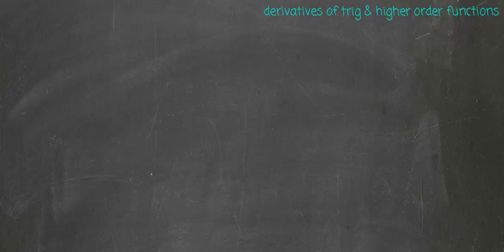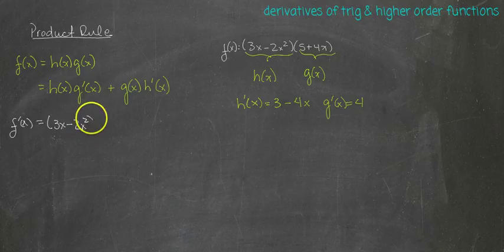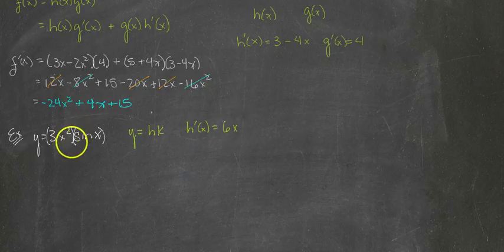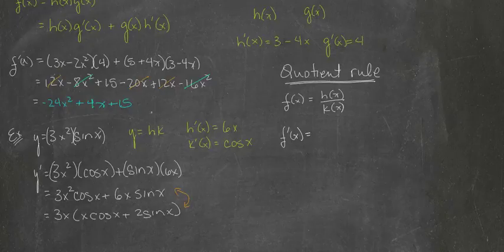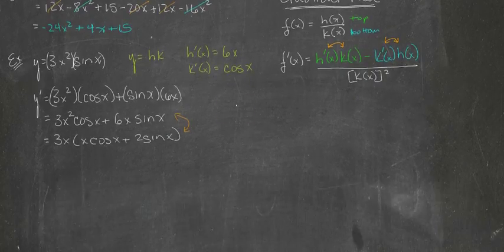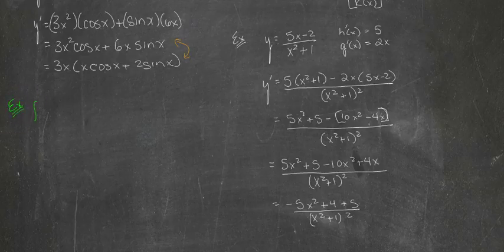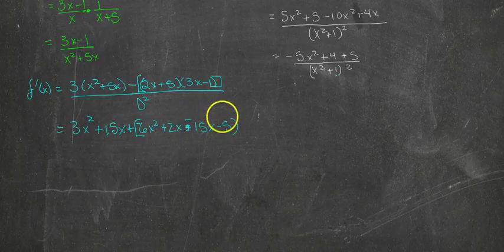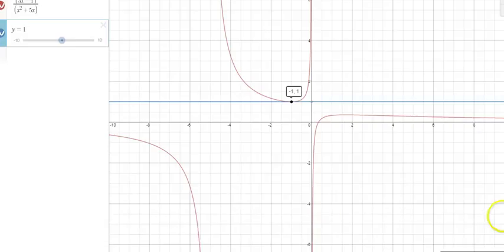Calc - 2.05 product and quotient rules